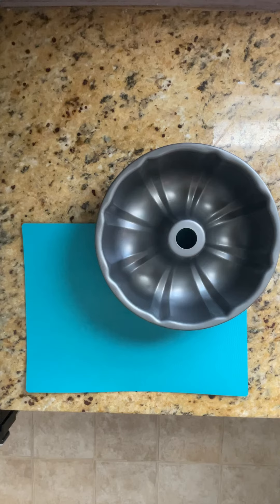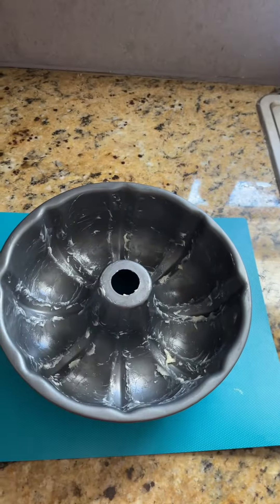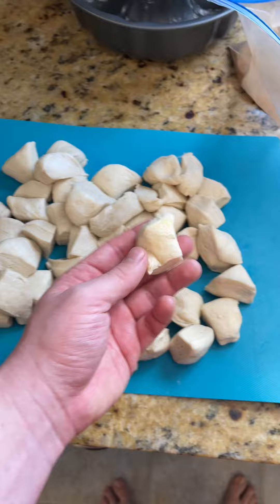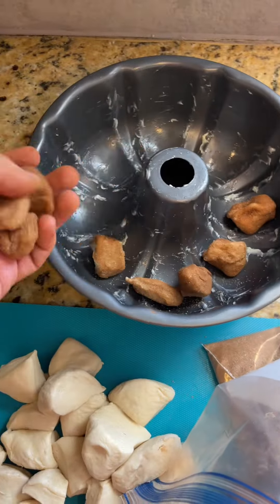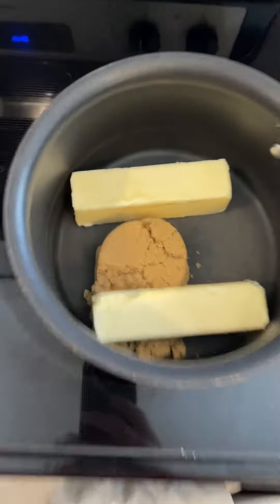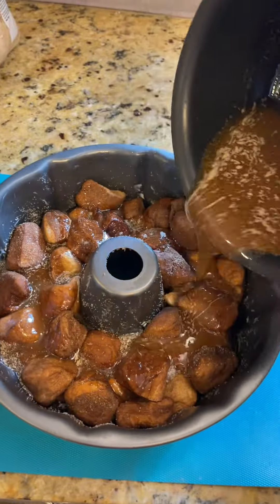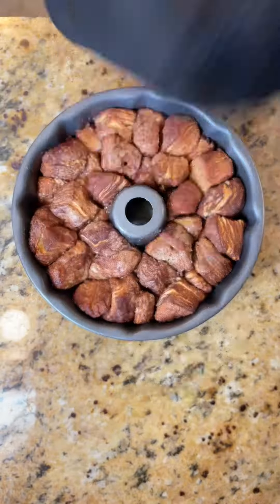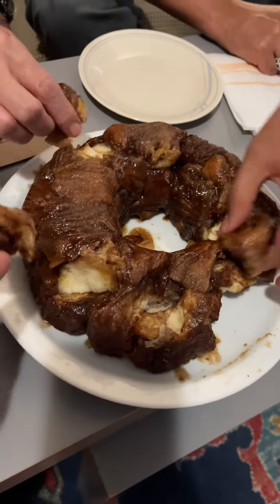KLRN Cooks | Monkey Bread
The premiere of PBS' The Great American Recipe has inspired us to share some of our own favorite recipes! KLRN Cooks features a variety of dishes made by KLRN staff with love.

Learn how to make Monkey Bread from Ian Cruz, KLRN's Community Engagement & Media Manager. This delectable, sticky treat is nowhere near healthy, but it's a lot of fun to make AND to eat!

to find all the videos and the full recipes – including viewer favorites that have been submitted over the years.

Watch The Great American Recipe at 8 p.m. Fridays on KLRN Channel 9.